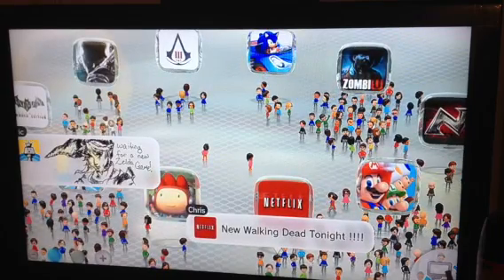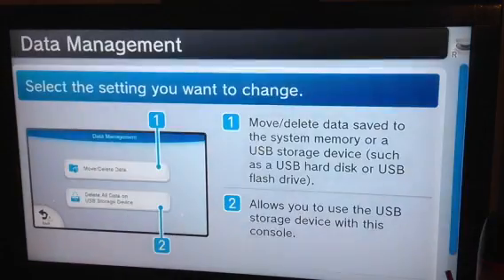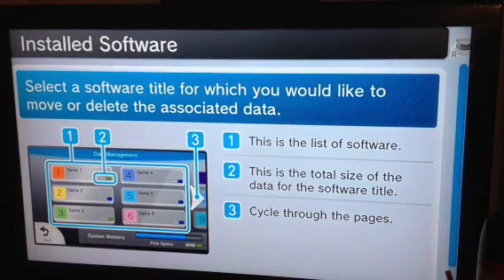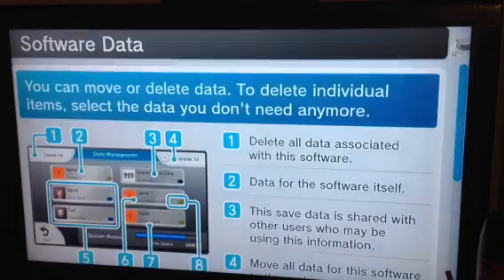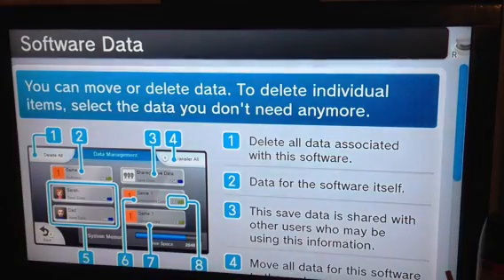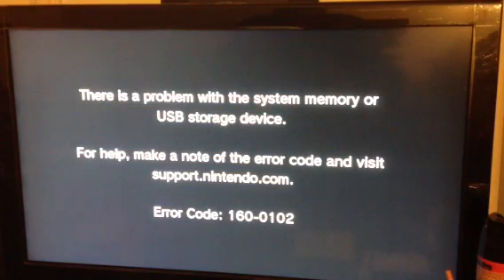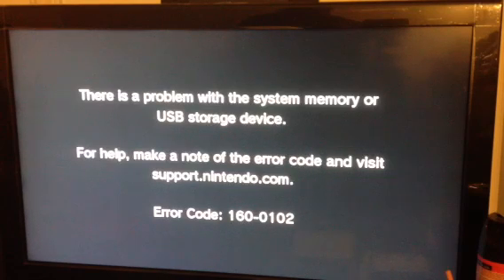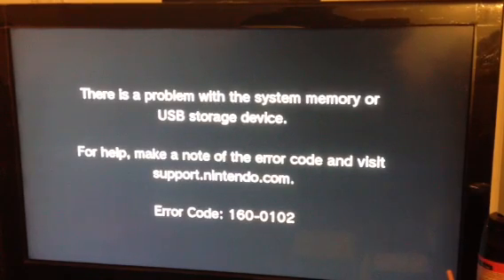Nintendo Wii U Set Up/Transfer Data Via USB Flash Drive!!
First video was a flop. Re-recorded.
UPDATE: I keep getting error messages when the system try to access the USB flash drive so I removed the USB flash drive. Just a warning in case you guys have the same issue.